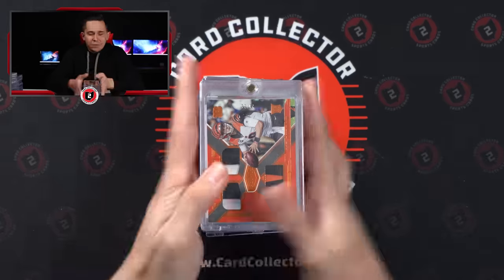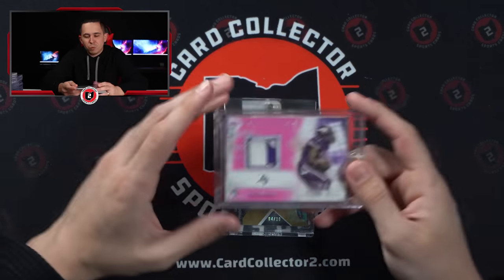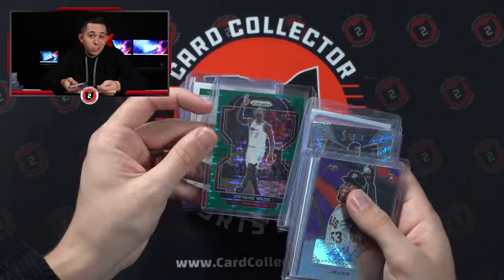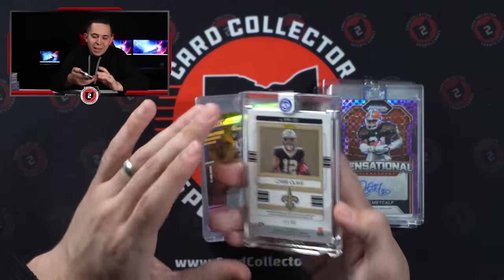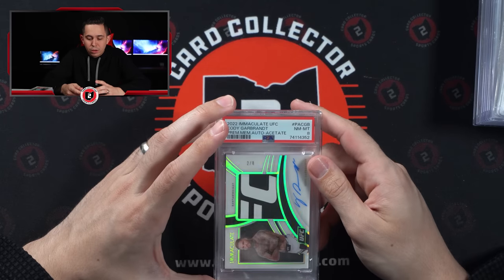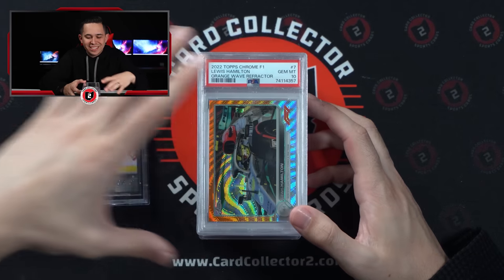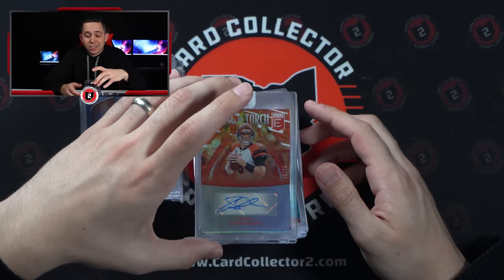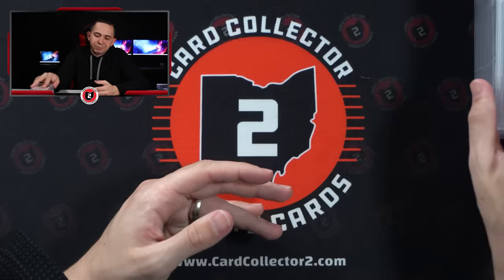Our $10,000+ Shop Pickups Right Before The National 👀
Today, we are sharing some of our recent in-shop pickups from our card shop in Grove City, Ohio. We had picked up a lot of variety including hockey, football, basketball, and baseball. There is also a good variety of cards ranging from hundreds of dollars to a few dollar cards. Let us know your thoughts on our recent in-shop pickups down in the comments!